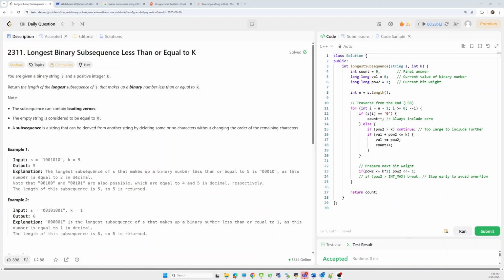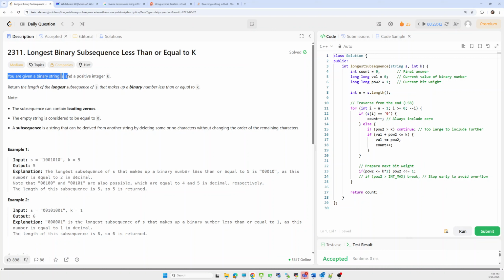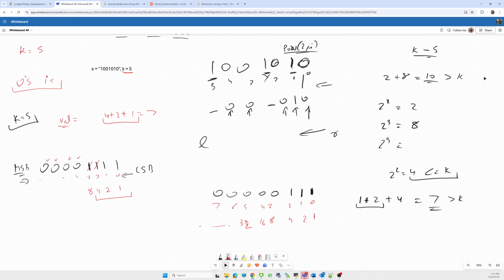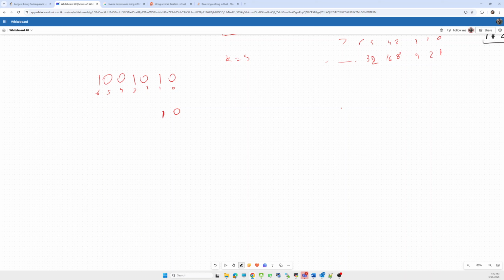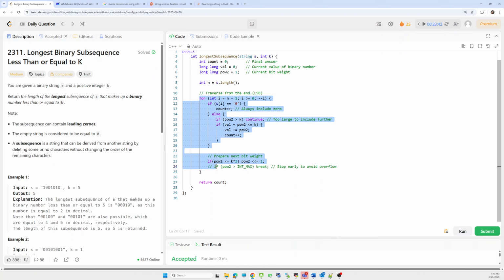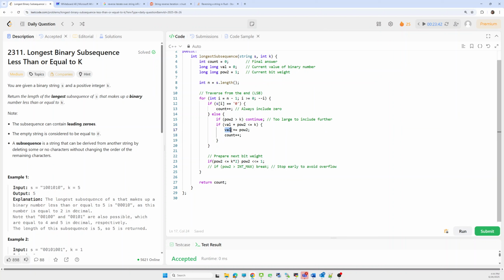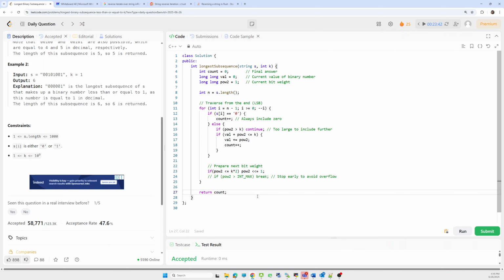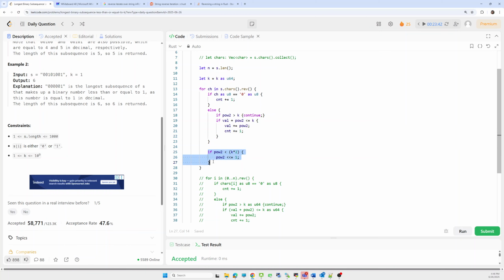2311 Longest Binary Subsequence Less Than or Equal to K | using C++ & RUST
In this video explain the problem statement and discuss approach. Implement the solution using C++ and RUST.